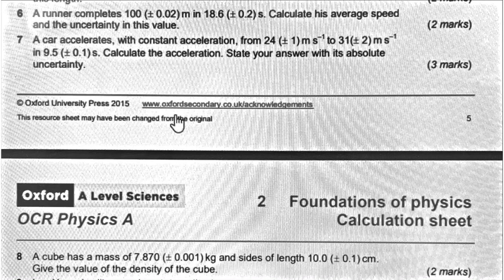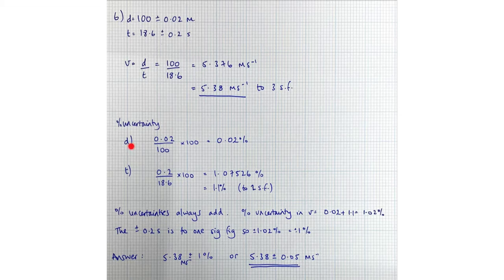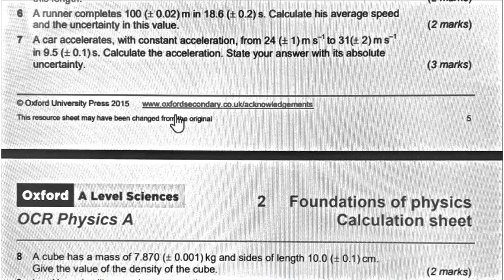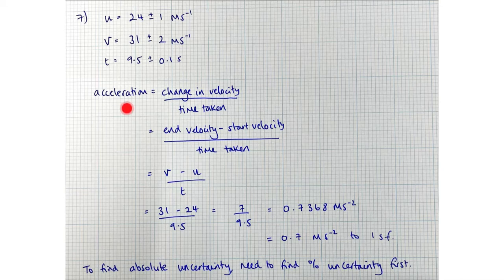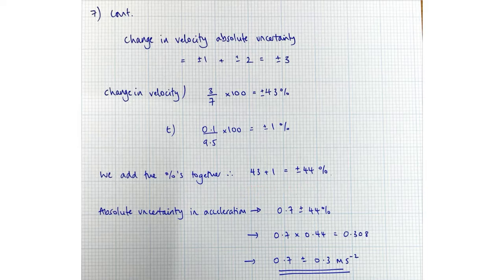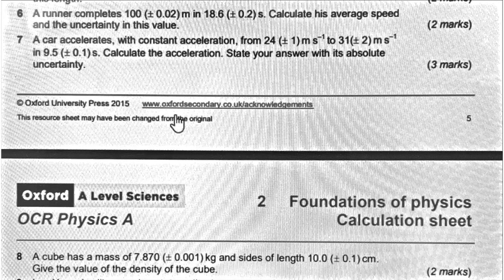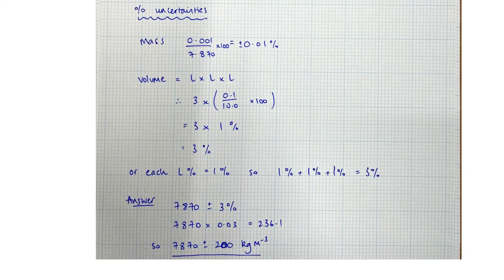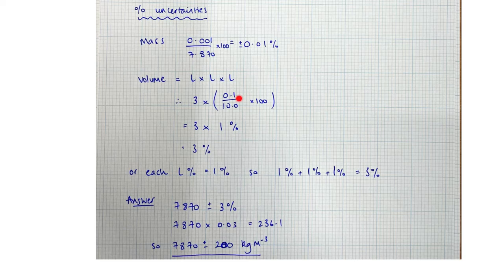Calculating Uncertainty homework feedback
Uncertainty what a good one looks like!